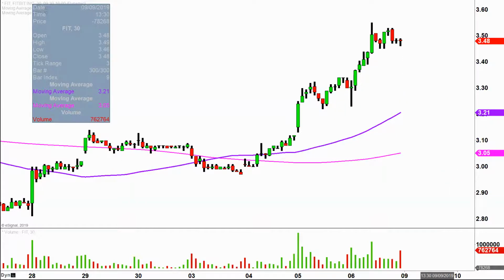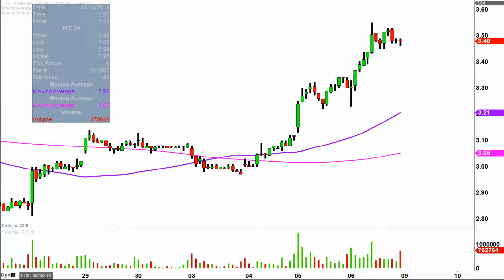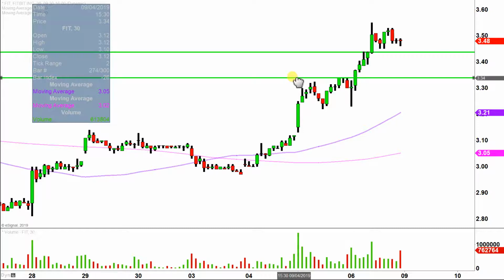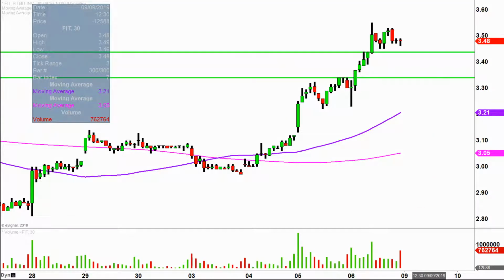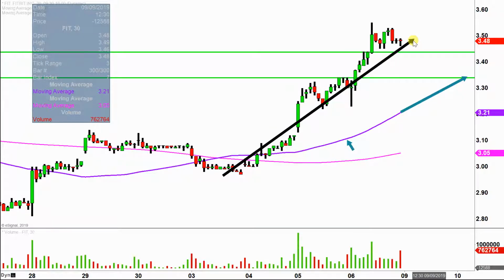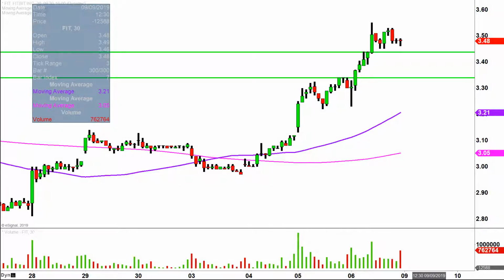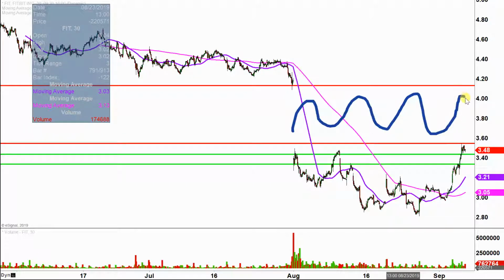Fitbit, Inc. - FIT Stock Chart Technical Analysis for 09-06-2019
Learn how to read stock charts and identify technical patterns as ClayTrader does a quick stock chart review on Fitbit, Inc. (FIT).